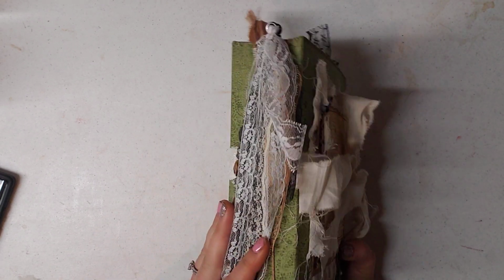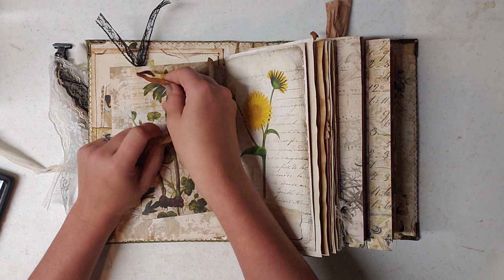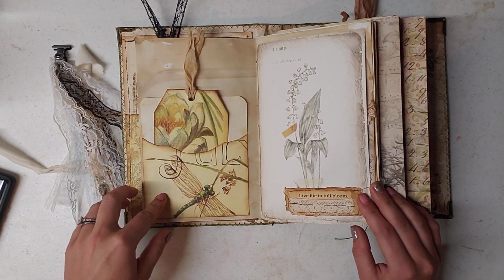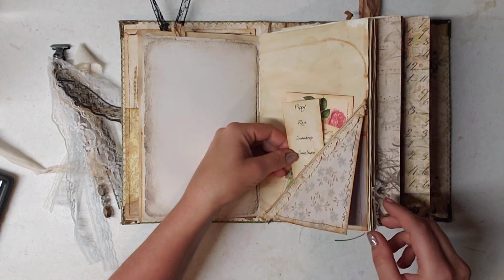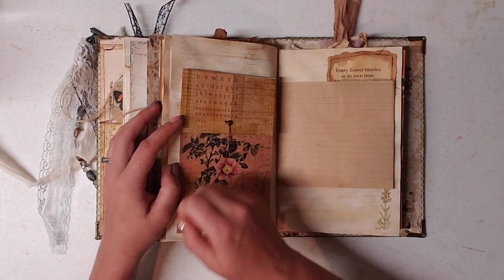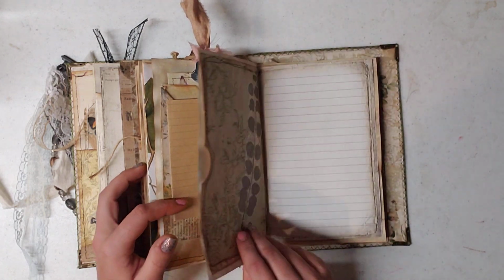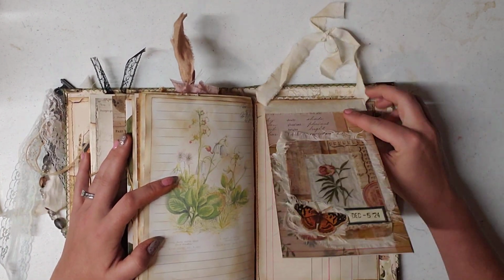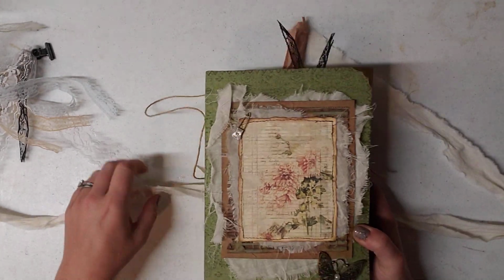flip thru of botanical journal.(sold)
Vintage Botanical Junk Journal. Lots of journaling space to make this journal your own. lots of pockets, tuck spots, and ephemera.